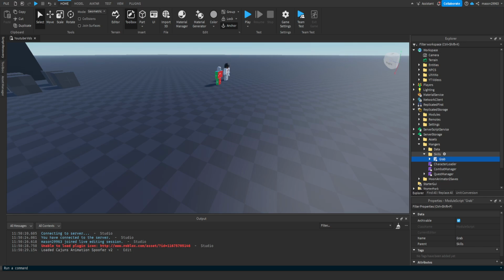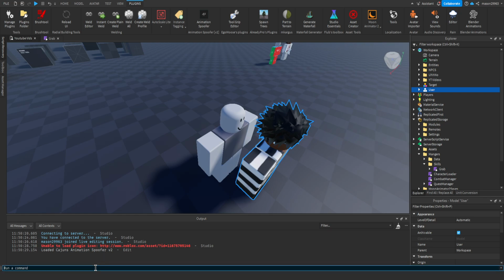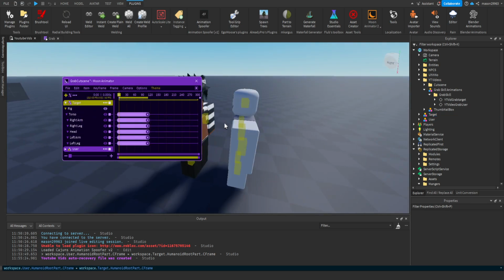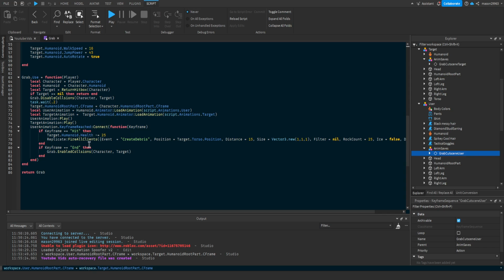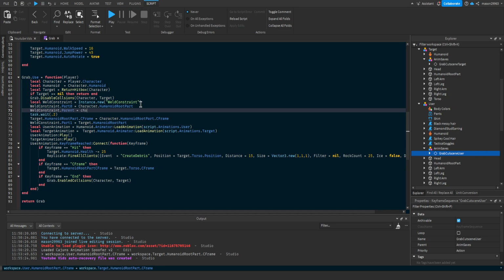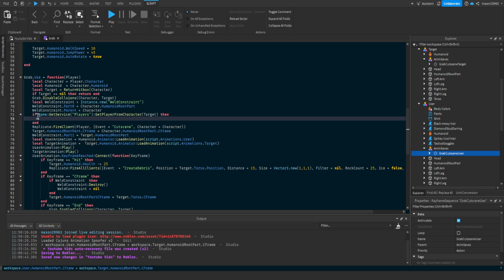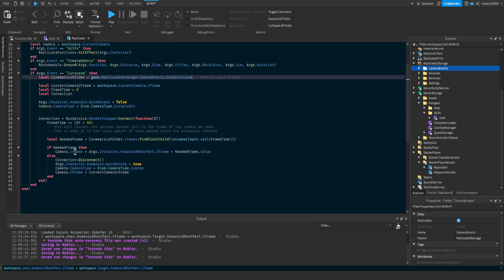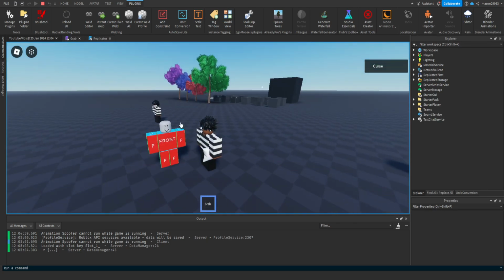Roblox Cutscene Skill Tutorial | Roblox Studio Giveaway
- I also do commisions, but before considering me check the read me tab in my discord. TLDR; I am a scripter/ programmer not a vfx, or ui artist I'm working on those...